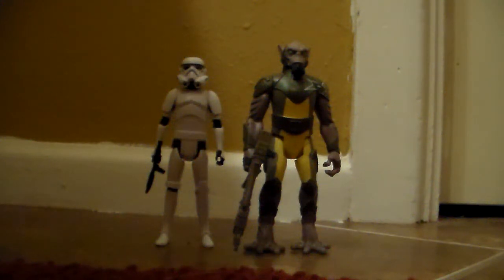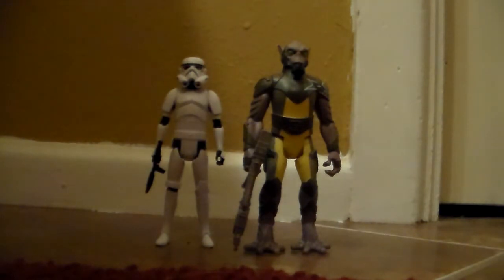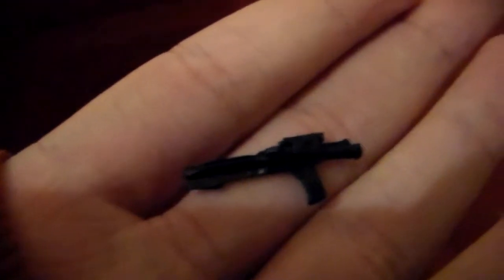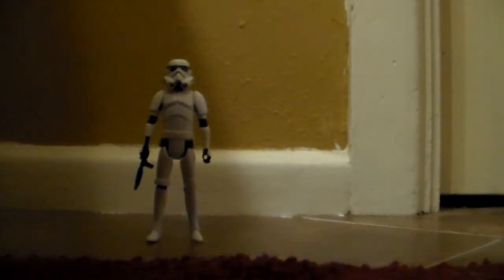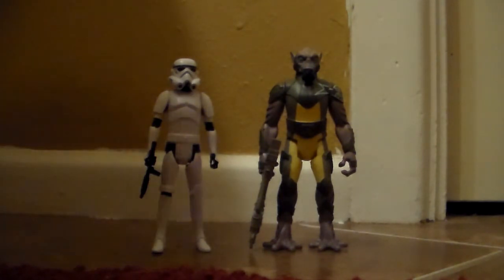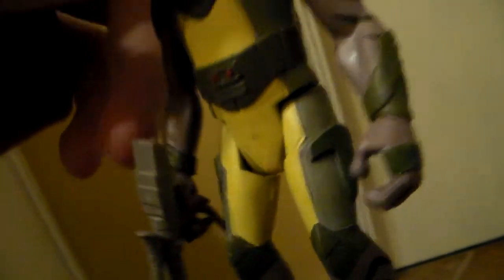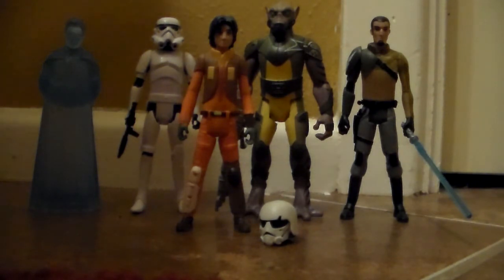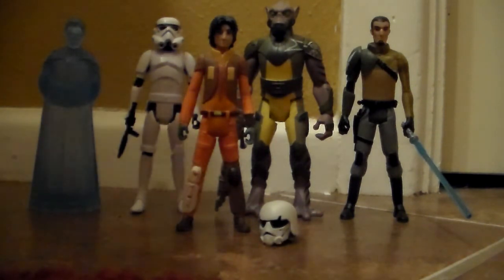Star Wars Rebels Zeb and Stormtrooper Mission Series Action Figure Review!